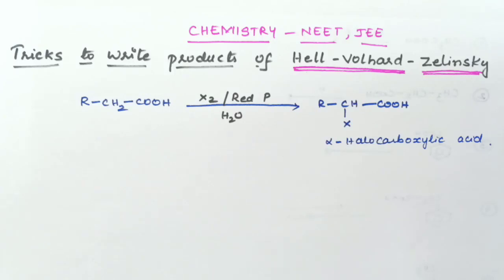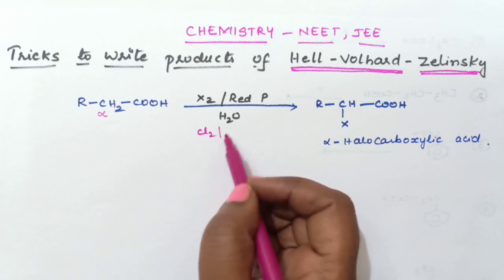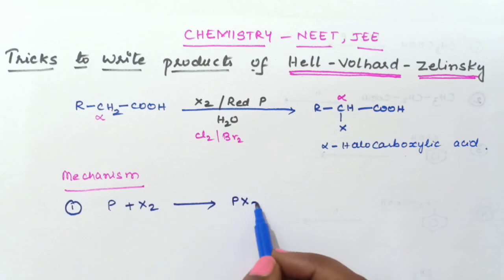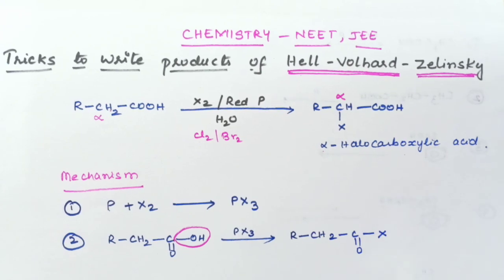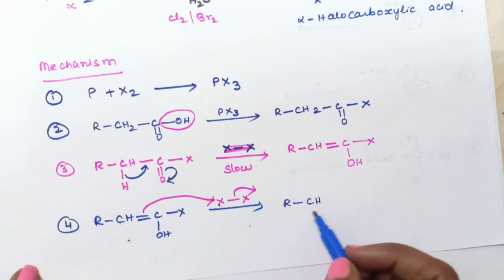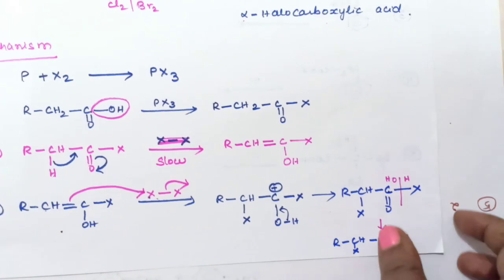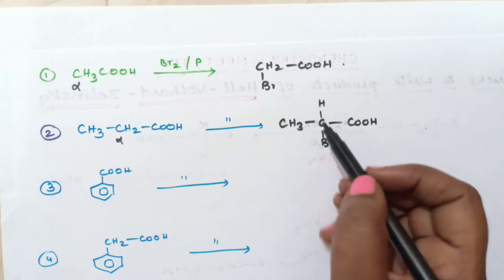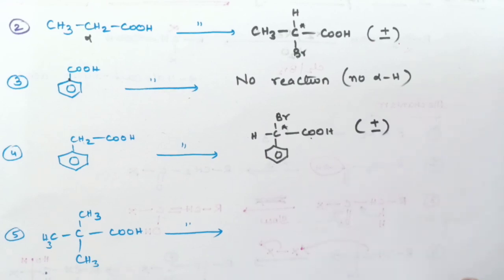Tricks for HVZ Reaction | Hell - Volhard - Zelinsky Reaction | Eshwari Ma'am